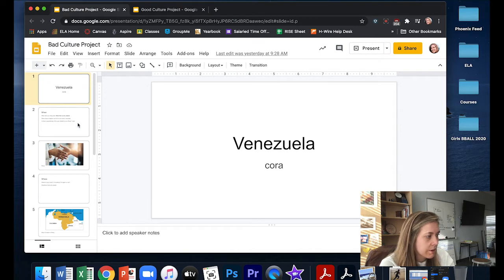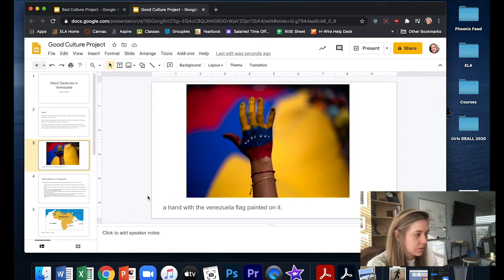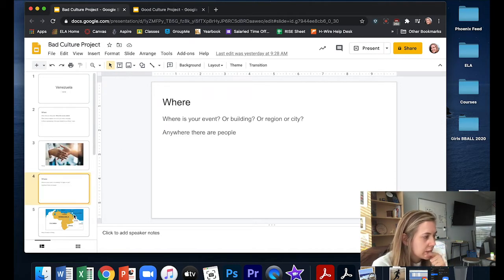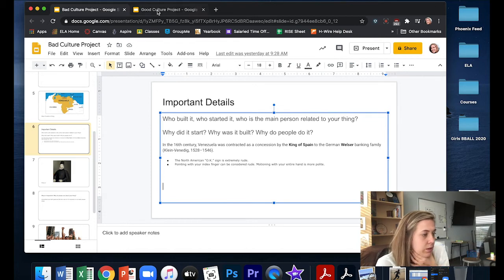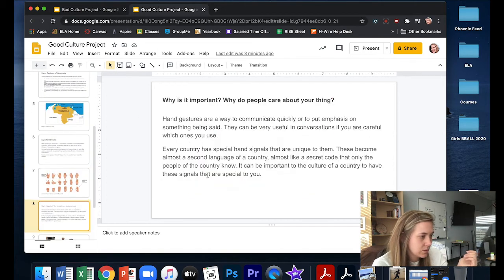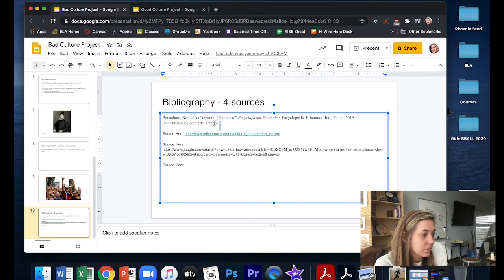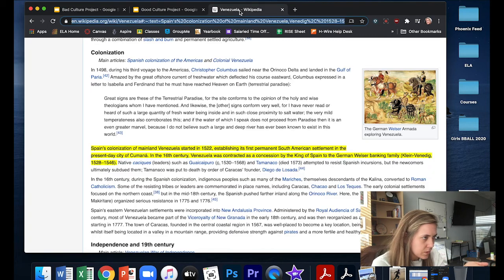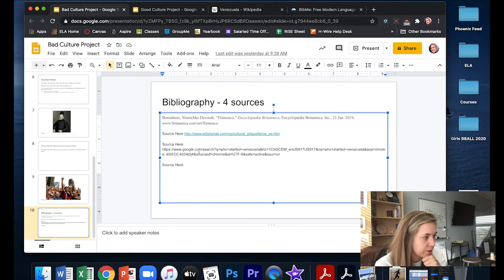Common Mistakes Cutural Project